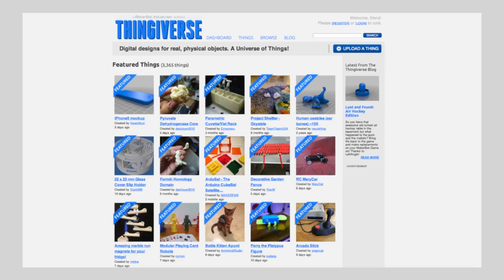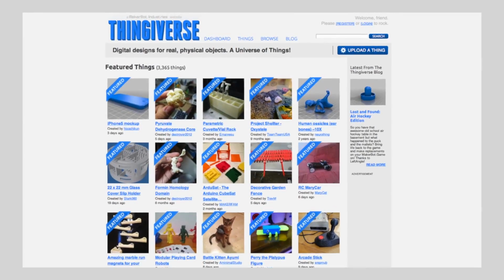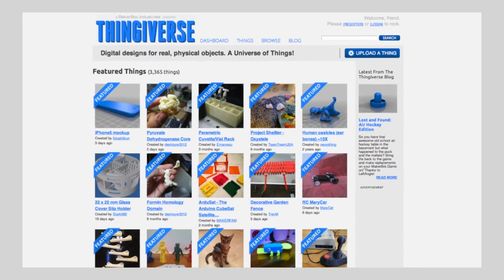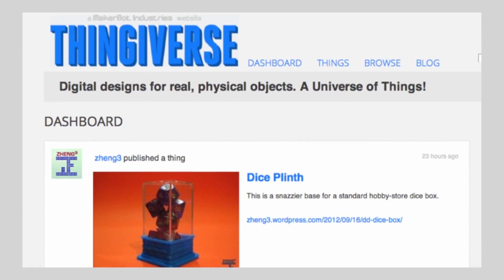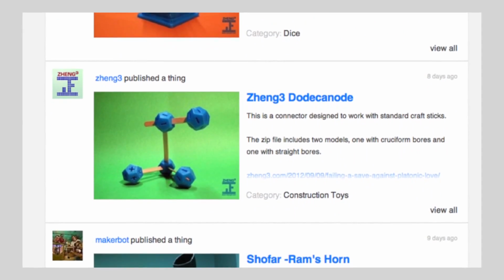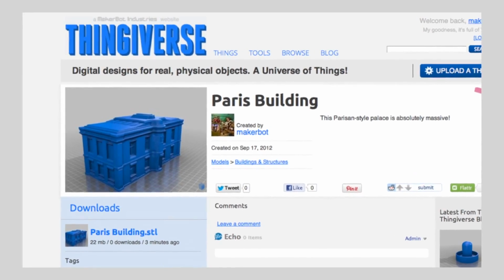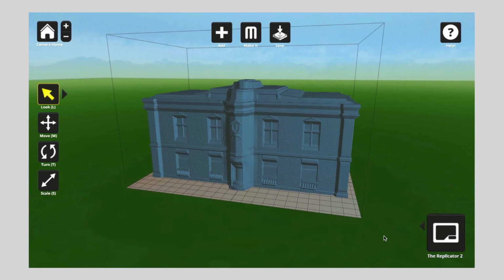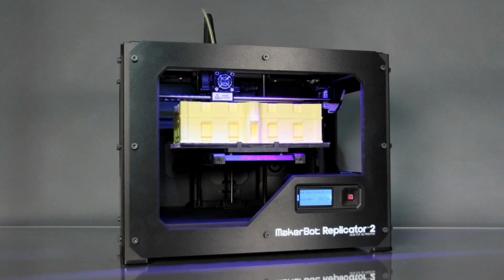MakerBot Replicator 2 - 如何運作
MakerBot Replicator 2使用融化的MakerBot PLA建立堅固、3D物件。你的3D設計檔案會轉換成給 MakerBot Replicator 2 的指示，並由USB或SD卡送到機器，接著MakerBot Replicator 2 會加熱MakerBot PLA材料並把他透過擠壓器擠出、一層又一層的建立起堅固物件。這種製作物件的方式有個術語叫做Fused Filament Fabrication (FFF)。

Video by: Annelise Jeske
3D Prints by: Marius Watz, George Hart, and Emmett Lalish